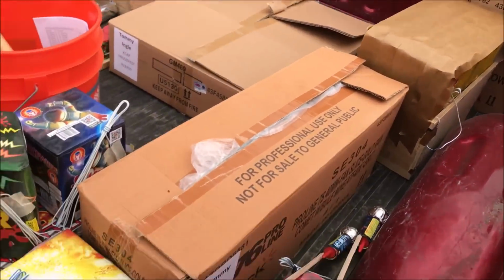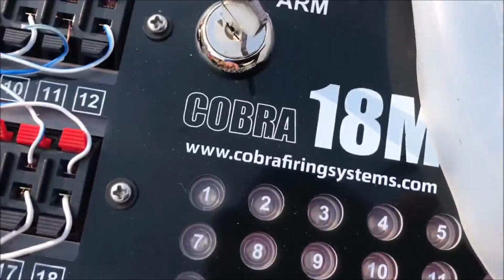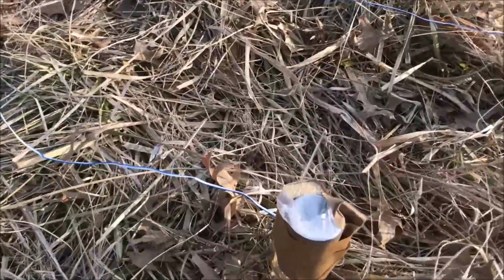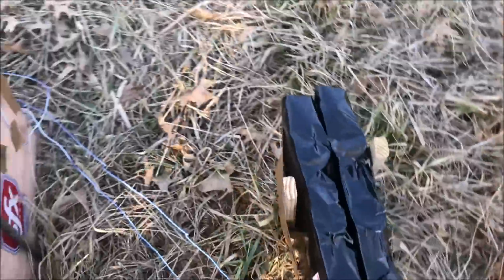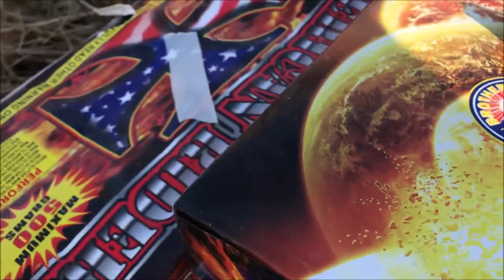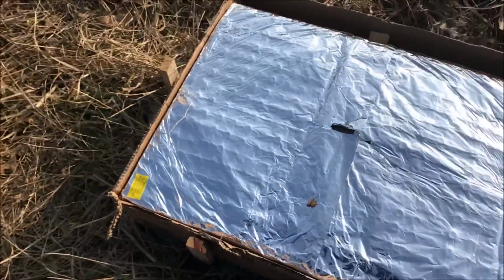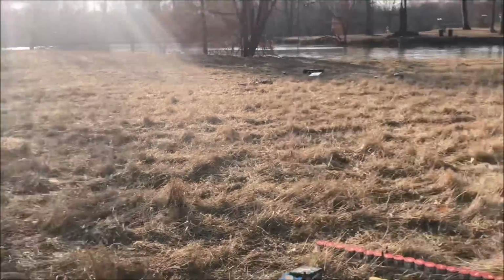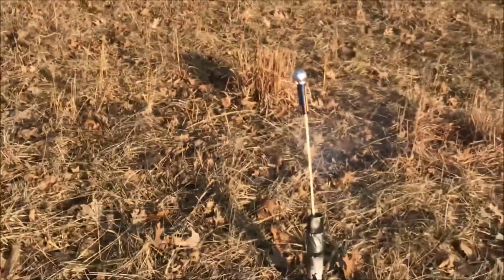My First Scripted Pyromusical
What's up Pyro's, today we take a look at my very first scripted pyromusical that I made. It was really fun and really stressful at the same time. Now I am really looking forward to build a bigger and better pyromusical in the future as this experience was amazing.

I want to thank Brandon (Firecat8) for setting up the this opportunity and donating a bunch of fireworks for my show. I also want to thank Kelly (bigkel) for letting me borrow one of his Cobra mods, his Cobra audio box, and his Cobra R2 as well as the donated fireworks including the color pearl barrage. And I want to thank Richie (blacklab) and my wife Samantha for helping me match, setup, and cleanup after the show. Lastly I want to thank all the members of KCAP, 76 fireworks, and Sizzboom fireworks.